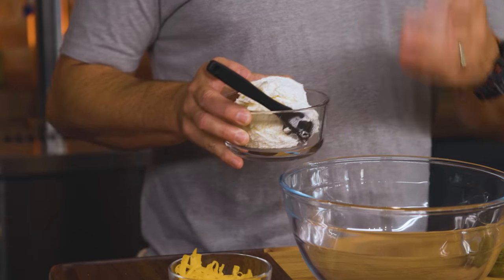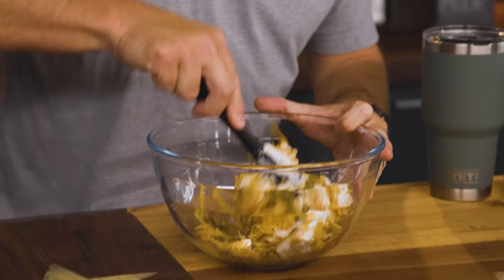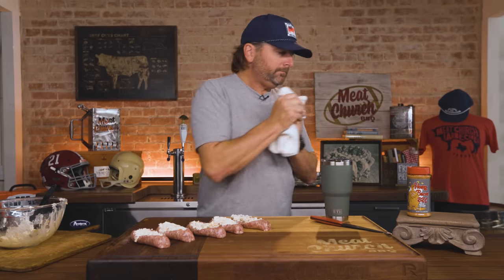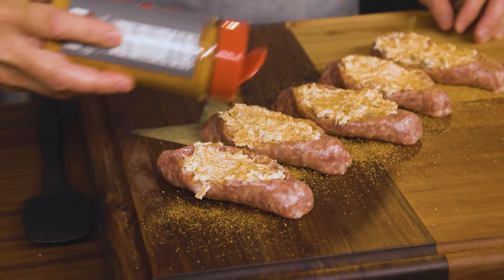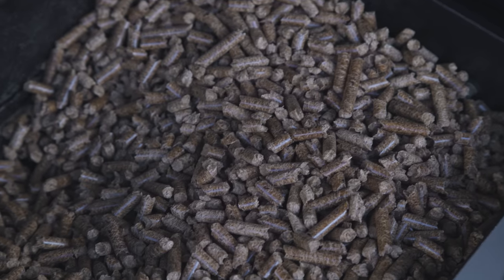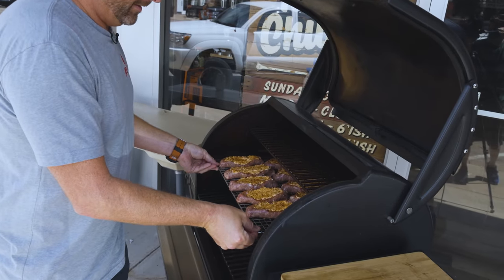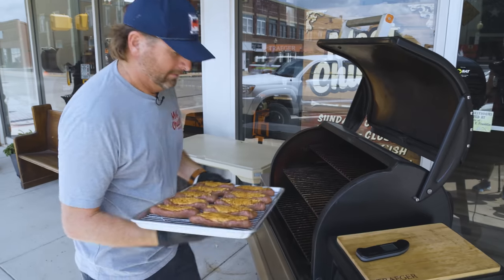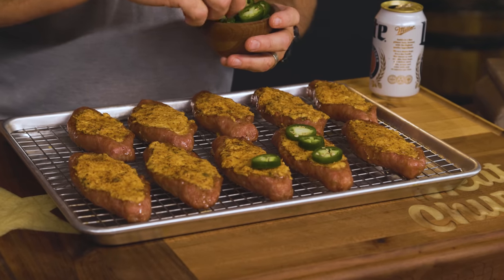Bratwurst Popper Boats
Bratwurst Popper Boats AKA Sausage Poppers make a great tailgating or game day snack. These fresh brats are slit open to form a "boat" and filled with a mixture of cream cheese, pickled jalapeños and Meat Church BBQ seasoning to create a very hardy and filling game day treat.